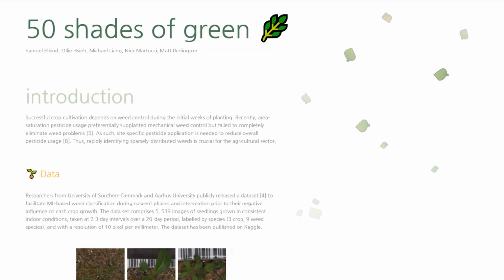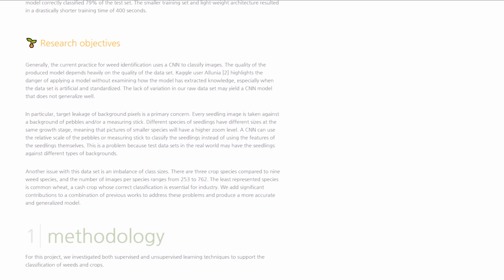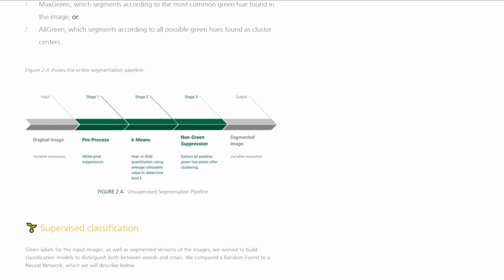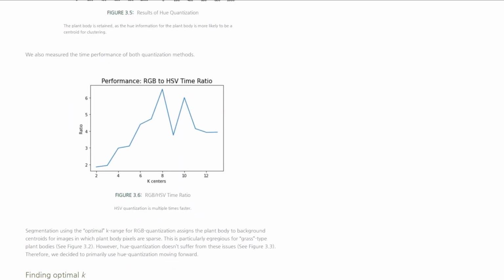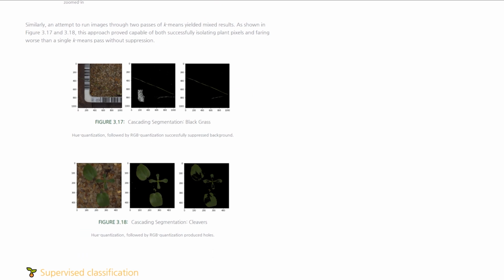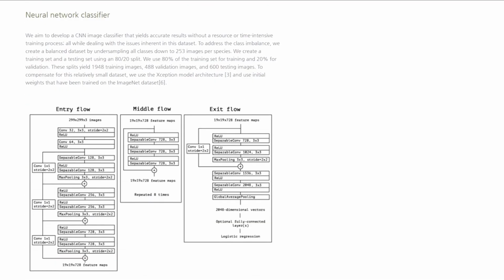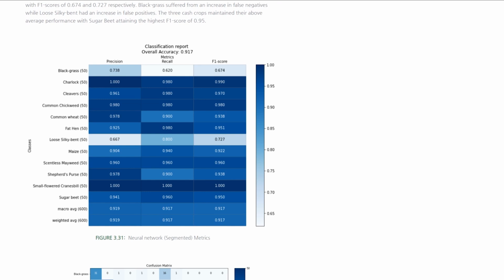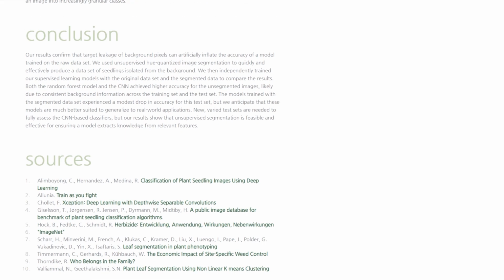50 Shades of Green - Classification of Plant Seedlings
This is a project overview video for "50 Shades of Green", a machine learning project focused on classification of plant seedlings images.

Unsupervised segmentation was used to isolate plant bodies from background, and multiple classifiers were trained on both raw and segmented images, included Random Forest and Neural Networks.

* Completed in fulfillment of final project requirements for the Spring 2020 semester section of CS 7641 - Machine Learning at the Georgia Institute of Technology.